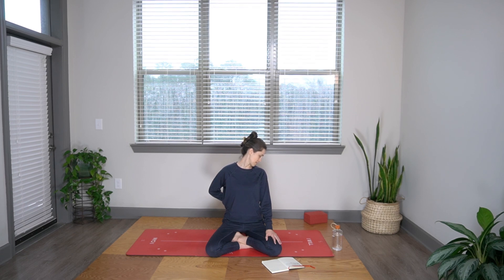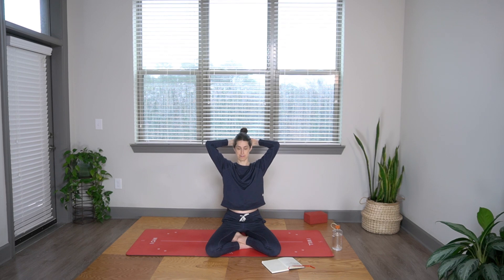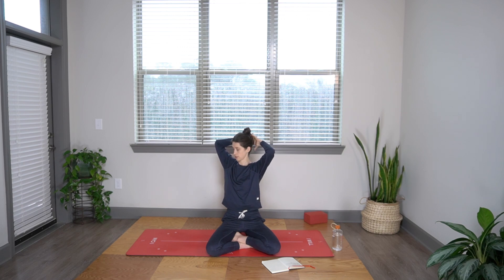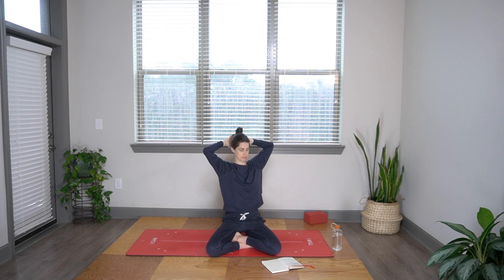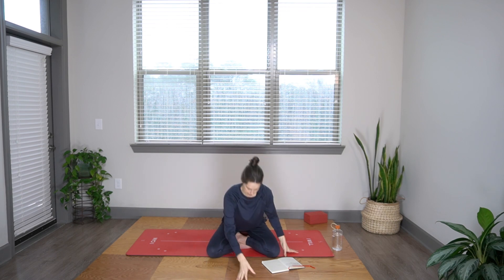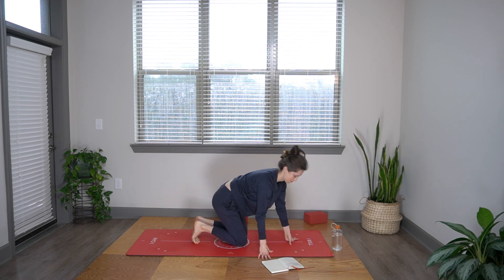Neck and Shoulder Reset | 15 Minute Gentle Yoga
This brief practice will help you soften any restriction you may be feeling in your neck and/or shoulders. We will be using attention to the breath, hands - on cueing, and gentle movement to unwind this area that can often hold on to much of our stress.